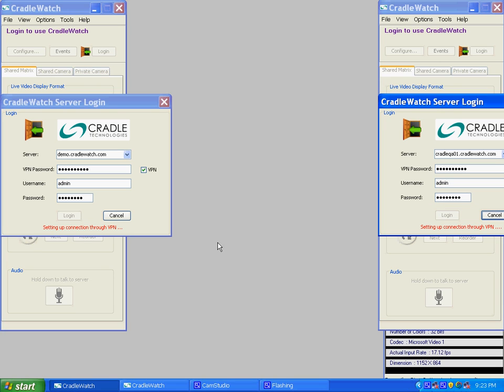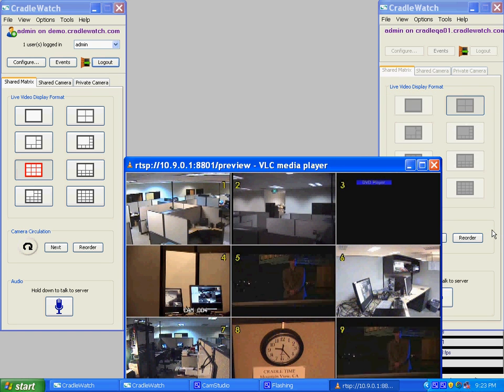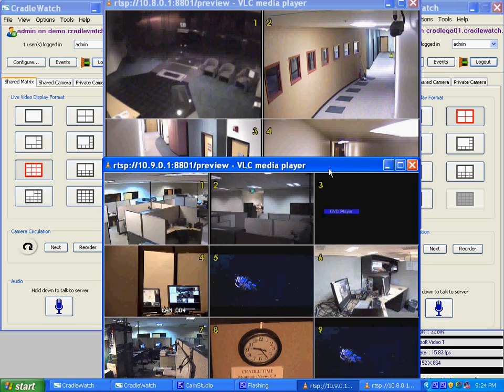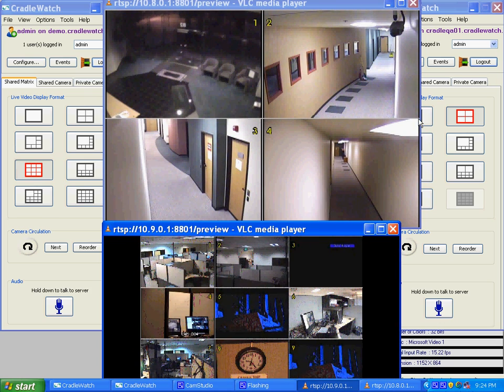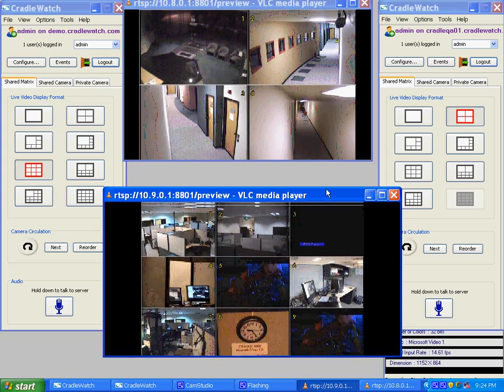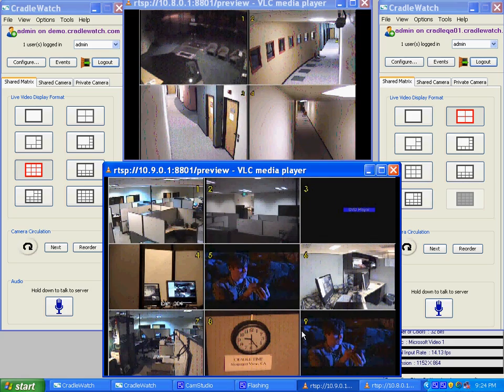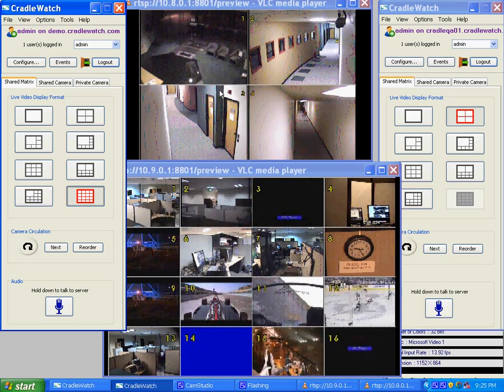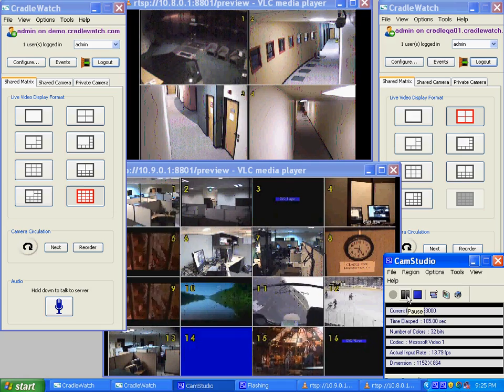CradleWatch has ability to access multiple enVigil servers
Cradle.com offers enVigil networked video surveillance system that is networked CCTV.
The unique feature of envigil is all the video data goes on VPN- (virtual Private Network) and if you are a multi-location business then you can access all the locations from a single computer and if you have a big screen monitor you can create a command and control center of your own.
The main feature of enVgil is you can monitor and control your security system from anywhere in the world. The video quality is the best and in US we have a monthly leasing option of about $249.00 for 8 channel system and $400.00 for 16 channel system and $600.00 for 32 channel system installed at your location. or send email to